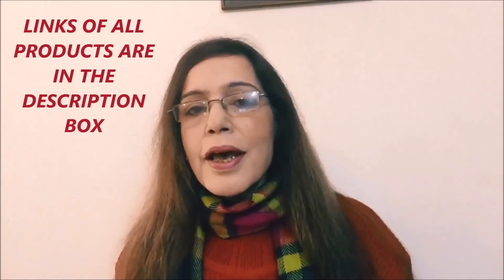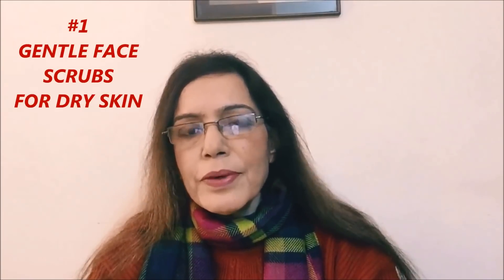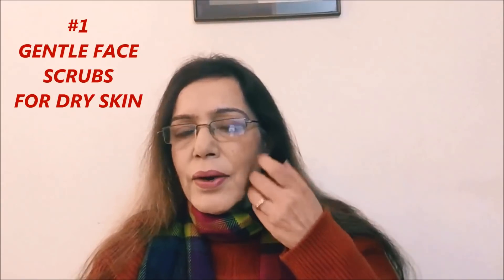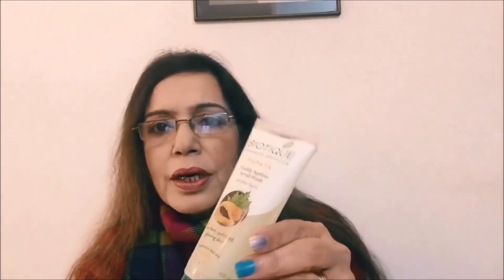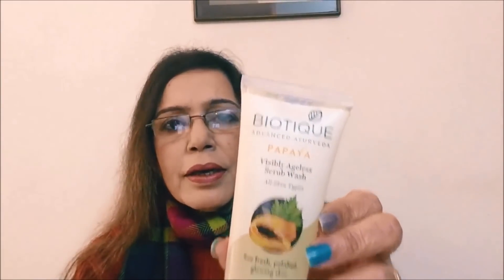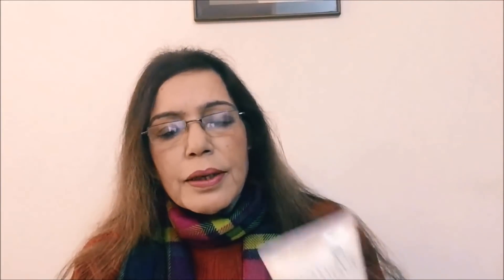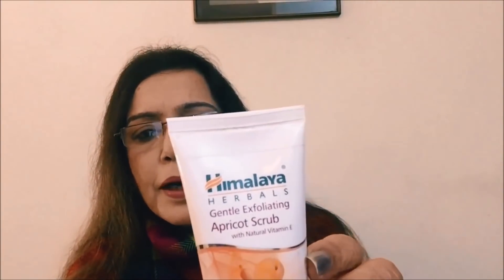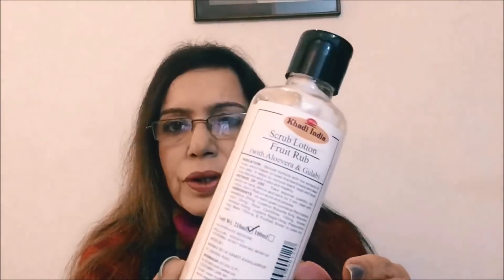FIVE BEST ORGANIC AND NATURAL FACE SCRUBS FOR DRY SKIN IN WINTER|REVIEW WITH PRICES|UNDER Rs 200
5 BEST NATURAL AND ORGANIC FACE SCRUBS FOR DRY SKIN IN WINTER|UNDER RS 200 IN INDIA

Hey lovely friends!
A very happy and prosperous new year to all of you! Lets begin this new year with a glowing start! Winters make our skin so dry and flaky. We need to take care of our skin and prevent early signs of ageing. Sad, all products are not affordable but no worries!
I have made this video showcasing natural and organic products for dry and mature skin. Not only that, these products are very affordable! There is more to it! They are safe, paraben free,sulphate free, no artificial fragrances,no chemicals! So go ahead and use them.
This is a video series which will cover all the steps of face skin care! So watch out for the next one with #2: Best face washes!
you can buy the products shown in the video from the links given below:

BIOTIQUE PAPAYA AGELESS SCRUB:

HIMALAYA GENTLE APRICOT SCRUB:

KHADI FRUIT SCRUB

PATANJALI APRICOT SCRUB

EVERYUTH SCRUB